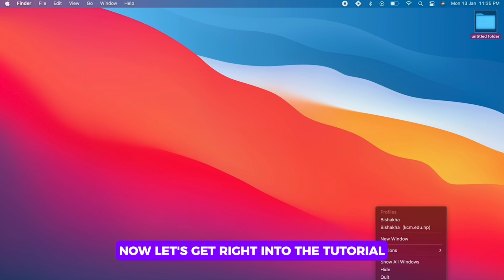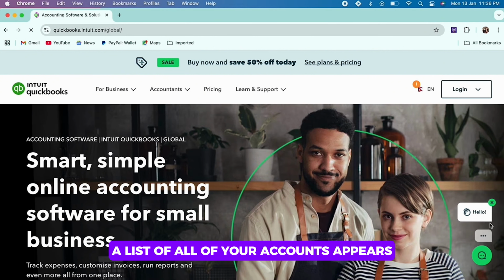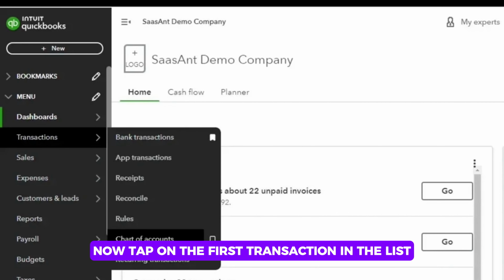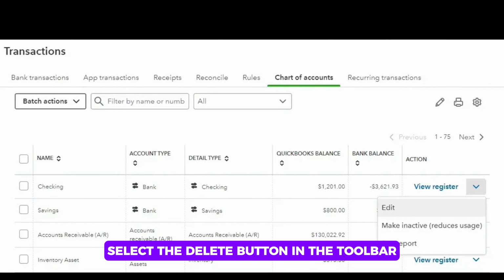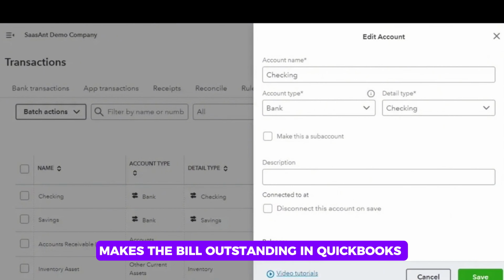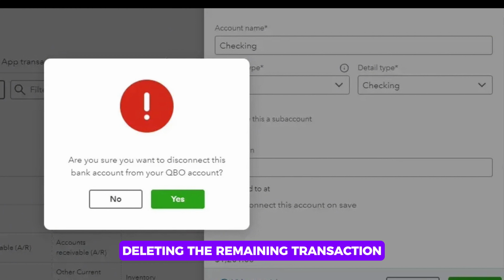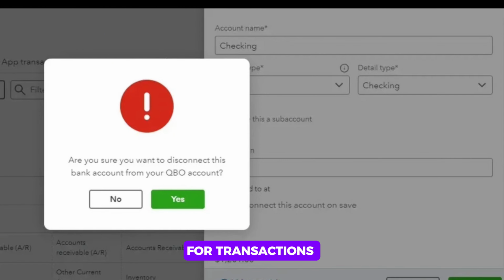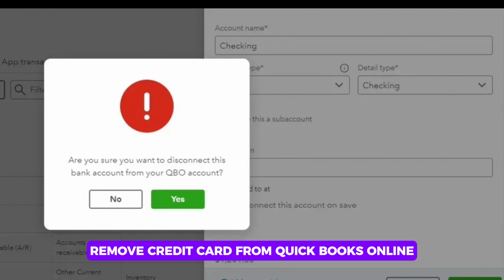How To Remove Credit Card Account From QuickBooks Online (2025)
**How To Remove a Credit Card Account From QuickBooks Online | Full Guide 📲💳 | Master Financial Management in 2025**

Manage your business finances more effectively by learning how to remove a credit card account from QuickBooks Online with this clear and concise guide. Essential for businesses adjusting their financial structures in 2025.

In this video:
0:00 - Introduction
0:05 - How To Remove a Credit Card Account From QuickBooks Online

This video demonstrates the steps to safely and correctly remove a credit card account from your QuickBooks Online setup. Find out how to navigate to the Chart of Accounts, select the credit card account you wish to delete or make inactive, and the implications of each action. Tips on ensuring all transactions are properly accounted for before removing the account and advice on managing your financial data post-deletion are also provided.

Keep your QuickBooks Online accounts tidy and up-to-date with our expert guide for 2025!